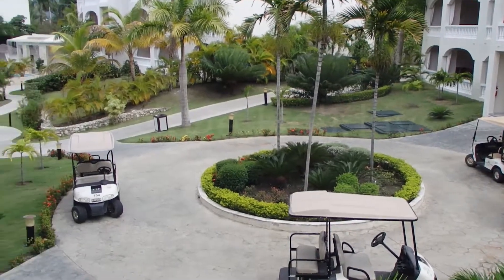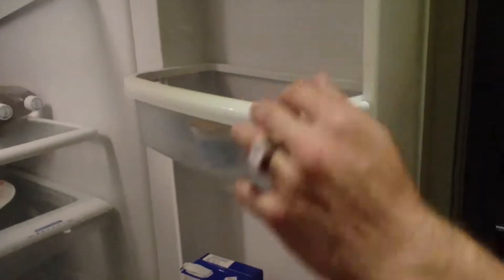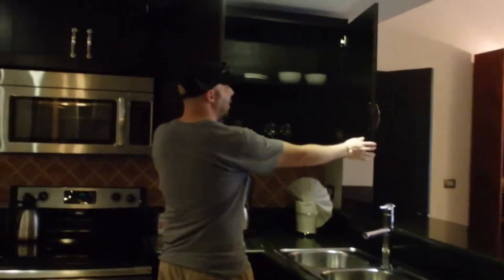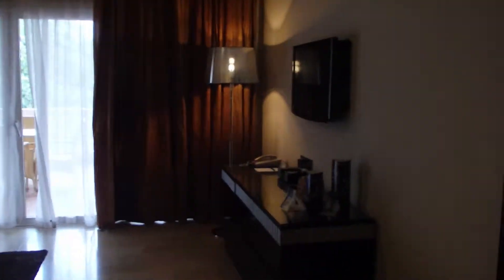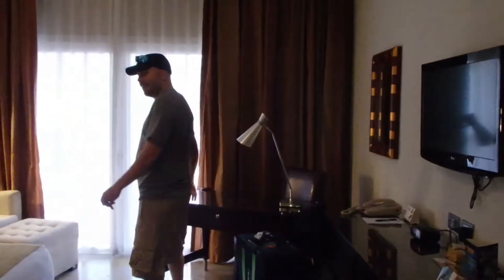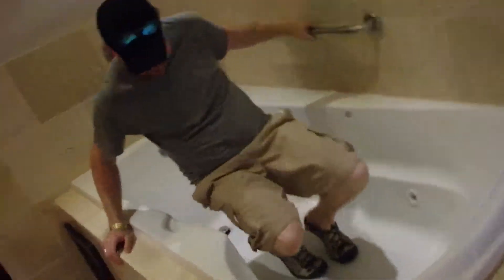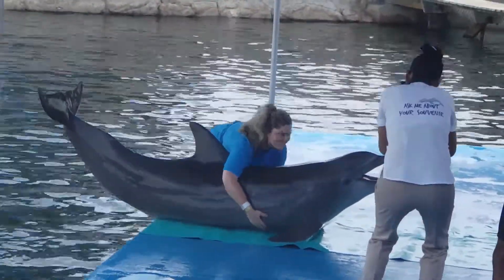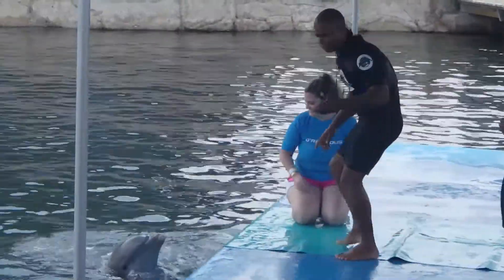Puerto Plata Vacation, Dominican Republic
Eric and Brandi celebrate their one year anniversary by traveling to the Lifestyle Holidays Vacation Club in the Dominican Republic.  Great vacation video!